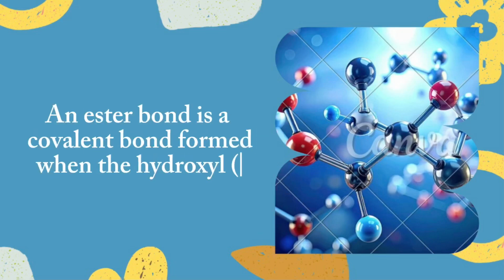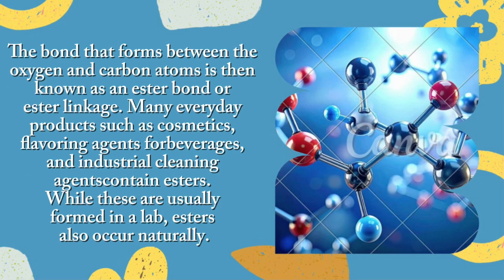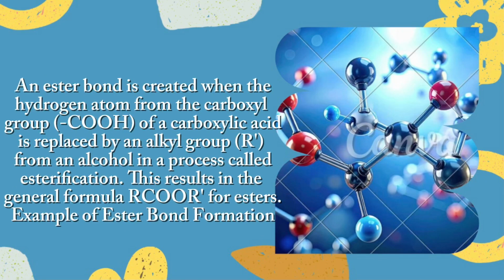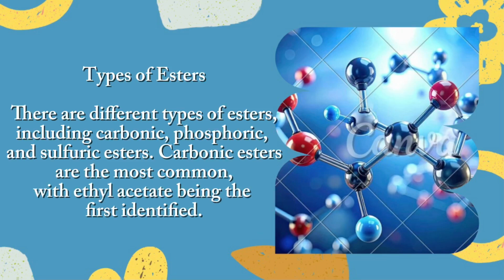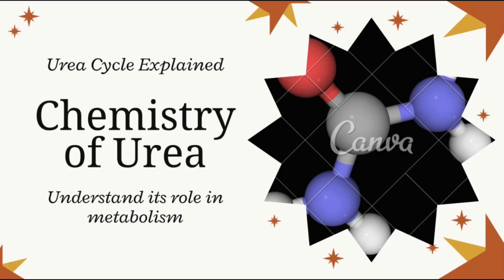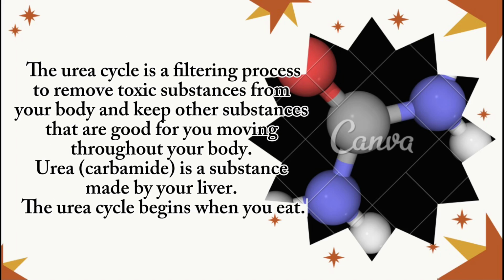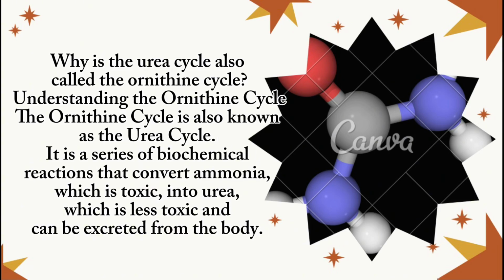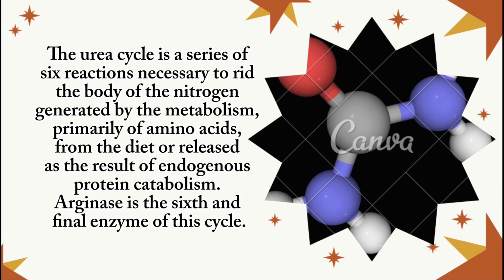Short video about the ester bond & urea cycle (for school purpose only)